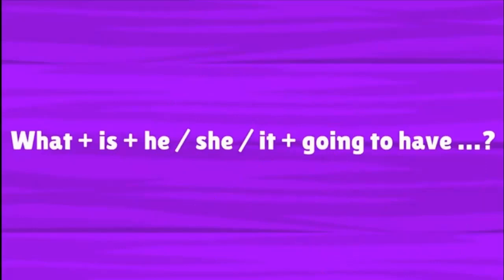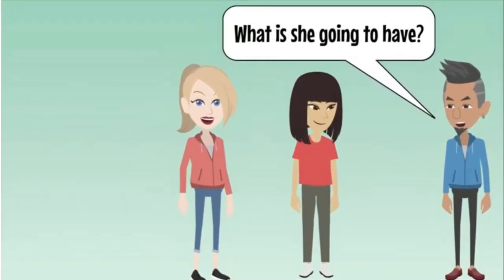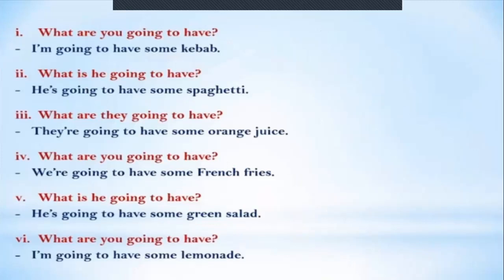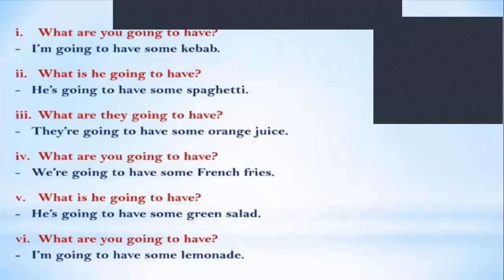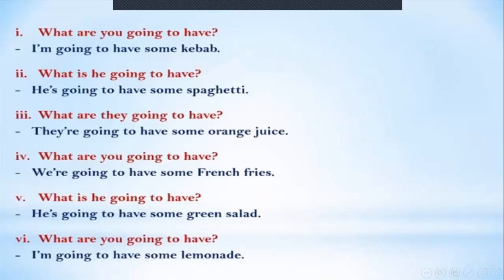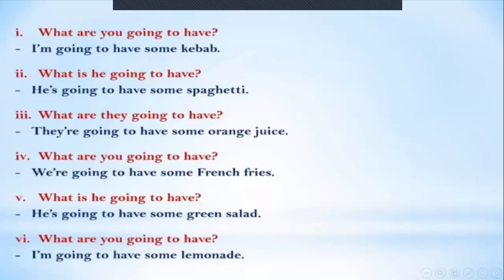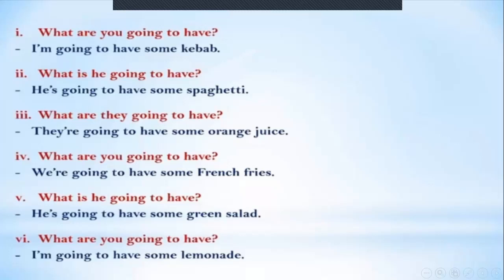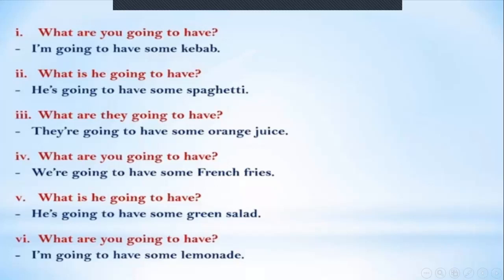WH question in future with going to MS Marwa Bakry